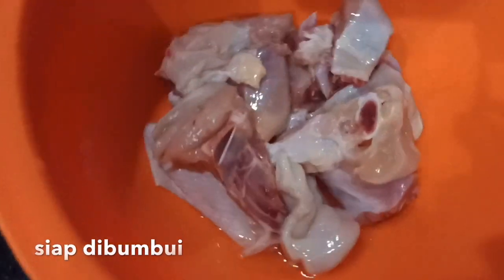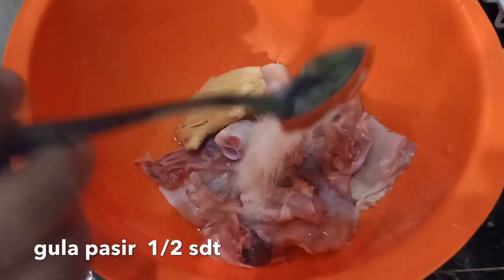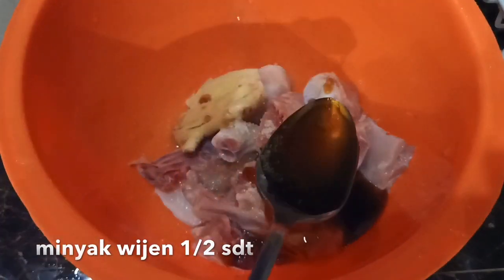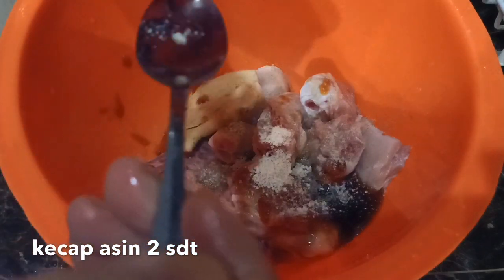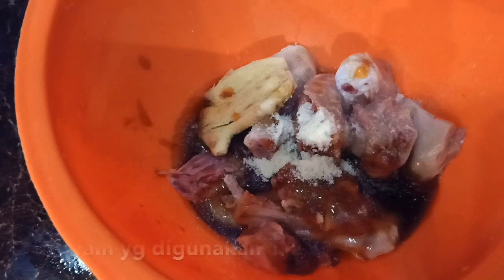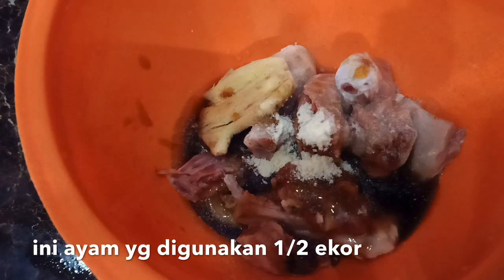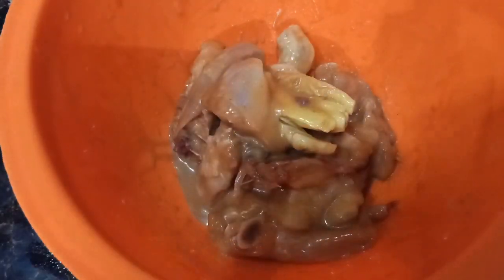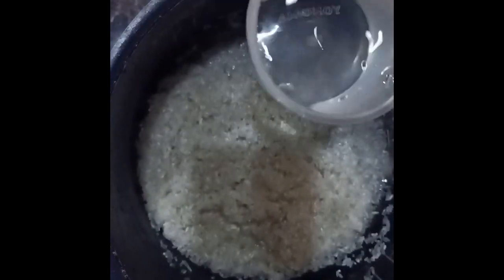NASI HAINAM RICE COOKER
Dipublikasikan Rabu, 29 April 2020.

Nasi Ayam Hainam Rice Cooker

BAHAN: A
1 ekor ayam kampung di potong kecil
2.sdm saos tiram
1sdm minyak Wijen
1 sdt garam
1 sdt merica
1sdt penyedap totole
1/2 sdt rayco ayam ( optional)
2sdm kecap asin
2sdm tepung maizena

Bahan B :
1 bonggol bawang putih d cincang halus lalu d goreng dg minyak agak byk sampe wangi
Kita butuh bawang putih goreng 1 sdm dan minyak bawang outih nya 1 sdm

Bahan C :
Beras 5canting air utk memasak nasi nya 5 canting juga

Cara nya:
Ayam dan bumbu di campur semua marinasi d kulkas sekitar 1 -2 jam

Setelah itu cuci beras lalu kasi air lalu masukan bawang putih 1-1/2 sdm dan minyak bawang putih nya 1- 1/2
Lalu masukan ayam yg sdh d marinasi tadi, tarok d atas beras, dan jgn d aduk ya agar mateng nya masi merata, masak dg cara biasa cook d majic com, tunggu sampe mateng sajikan

Ini bisa utk 8-9 porsi